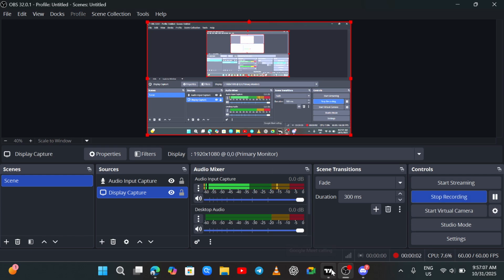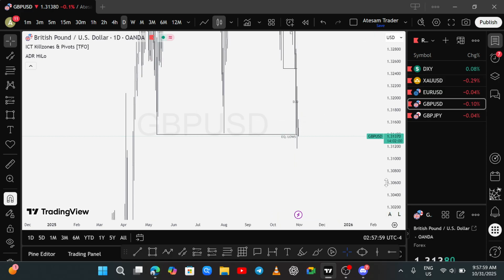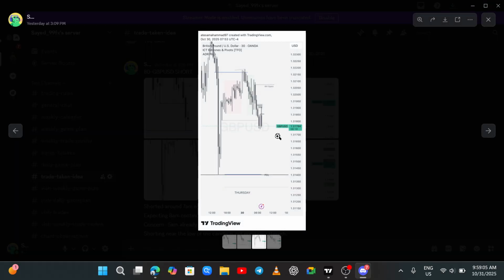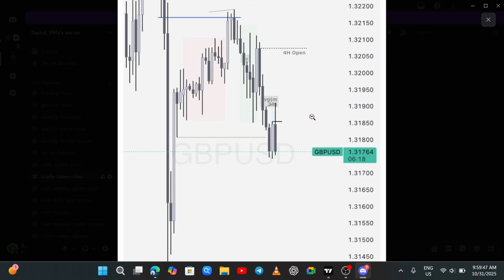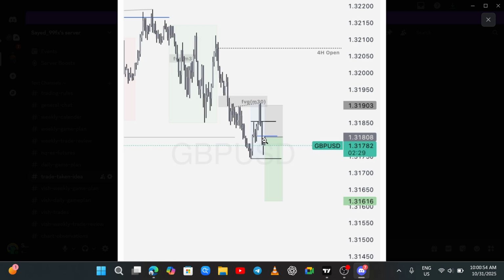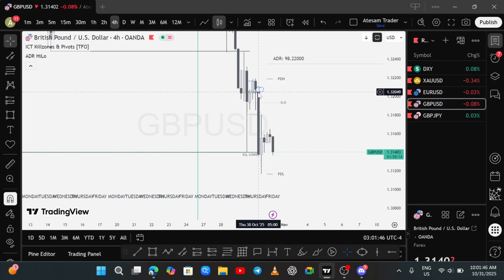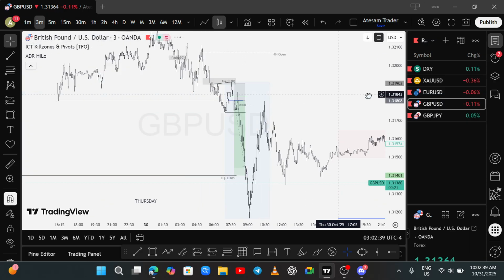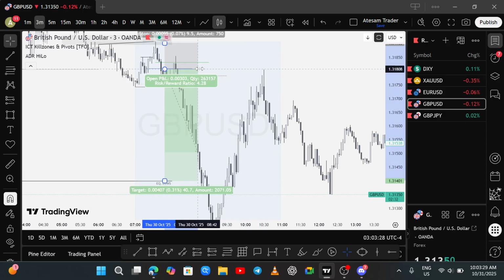GBPUSD TRADE EXECUTION (+4 7R) (30 OCT, 2025)